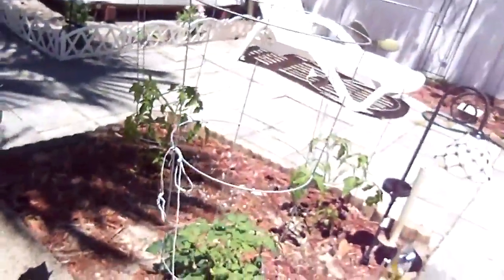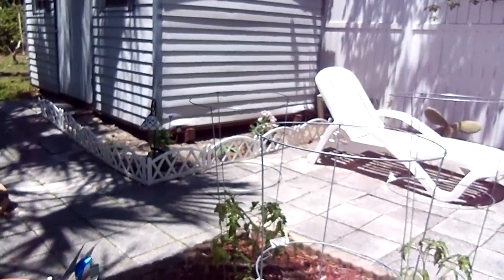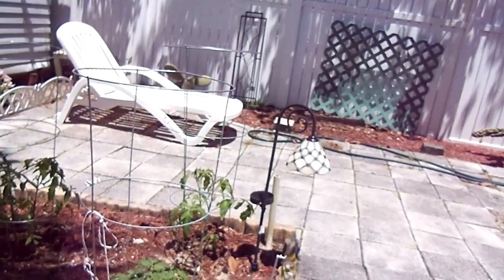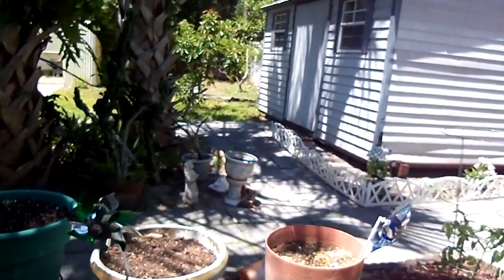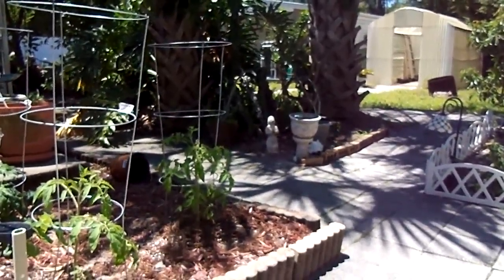More yard projects coming, Creating Meditation Place